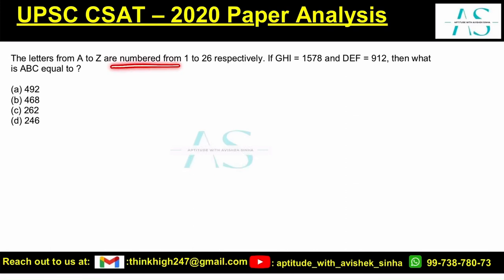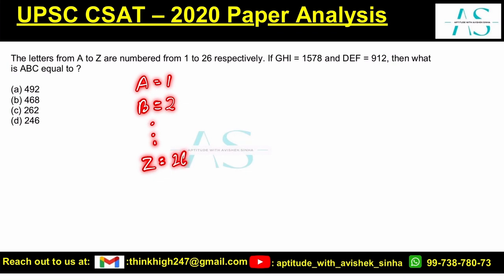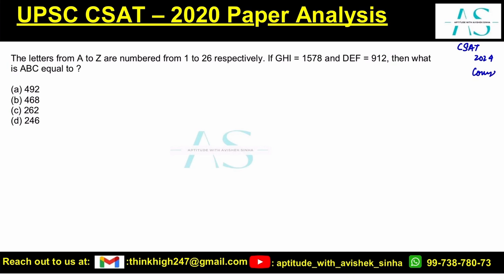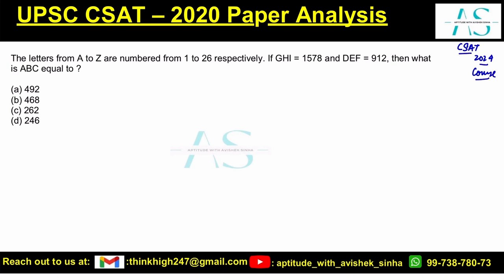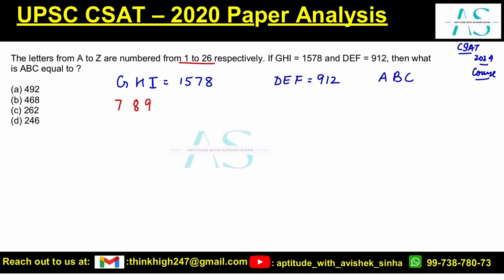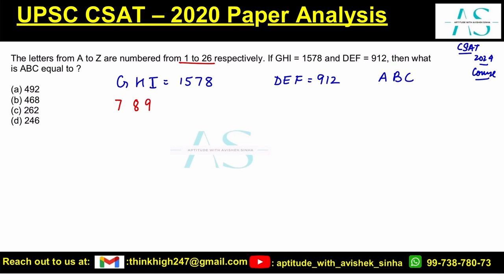The letters from A to Z are numbered from 1 to 26 respectively. If GHI = 1578 | UPSC CSAT 2020 PYQ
The letters from A to Z are numbered from 1 to 26 respectively. If GHI = 1578 and DEF = 912, then what is ABC equal to ?